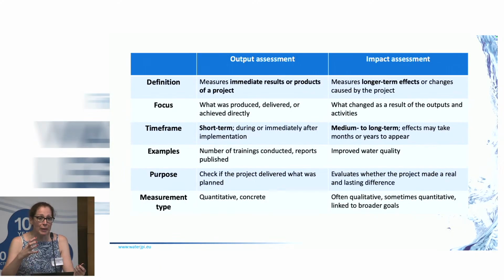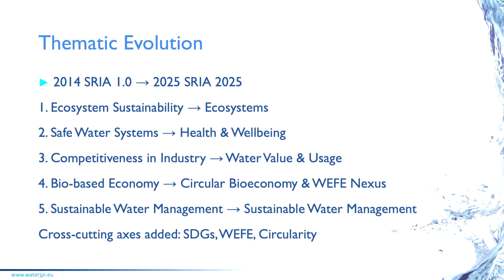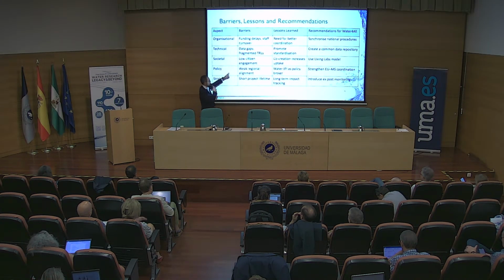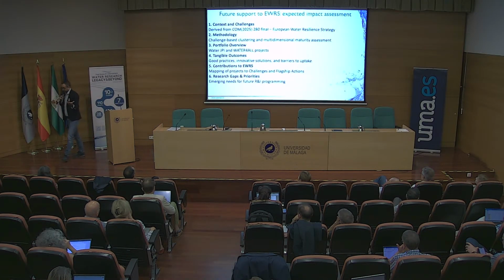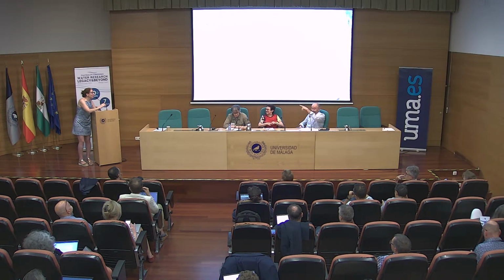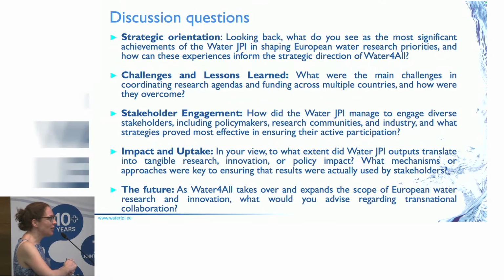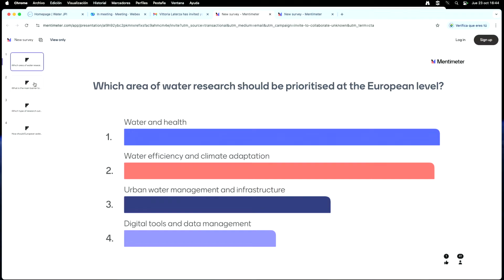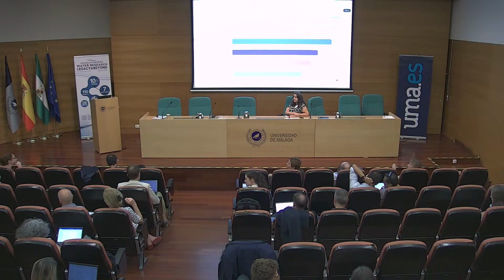Afternoon session of the Water JPI Final Conference (14:30h - 17:00h)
The afternoon session of the Water JPI Final Conference will focus on the impact, lessons, and legacy of over a decade of coordinated water research in Europe.

The session opens with a presentation on the Water JPI's impact assessment by Francesco Fatone, highlighting key outcomes and achievements of the initiative.

A roundtable discussion will follow, bringing together former coordinators Enrique Playán, Dominique Darmendrail, and Véronique Briquet-Laugier to reflect on the key lessons learned and share recommendations for future programmes.

To close the day, Miguel Angel Gilarranz, Water JPI Vice-Chair, will lead an interactive Mentimeter discussion with the audience, inviting reflections and insights on the future of water research collaboration.